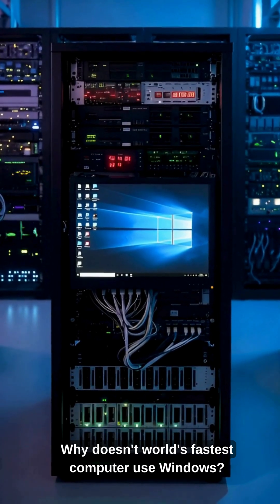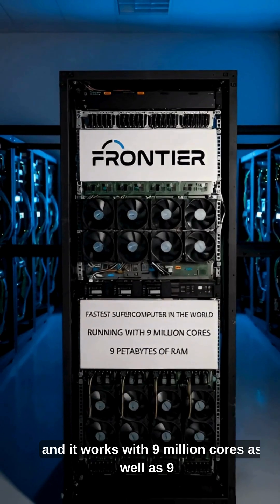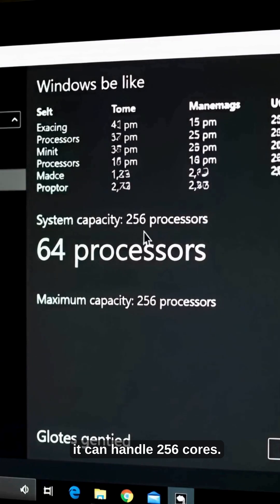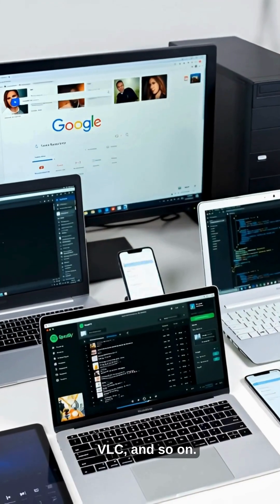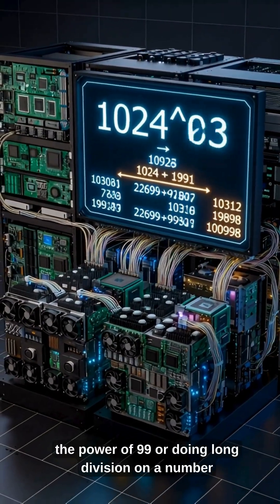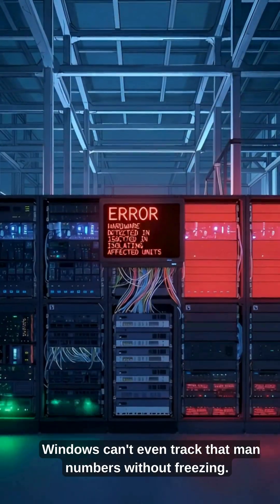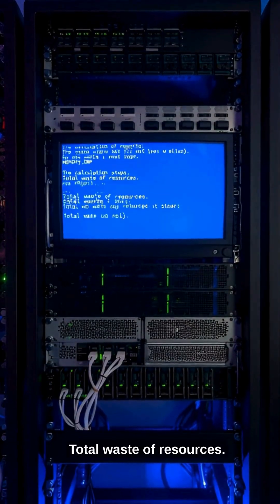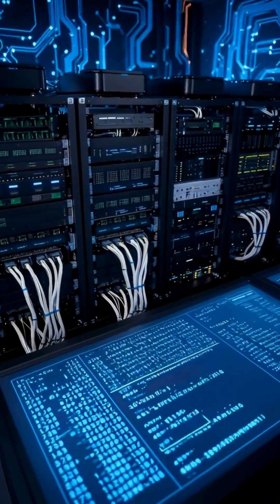Supercomputers hate Windows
Why the world’s fastest supercomputer uses Linux instead of Windows, explained simply.